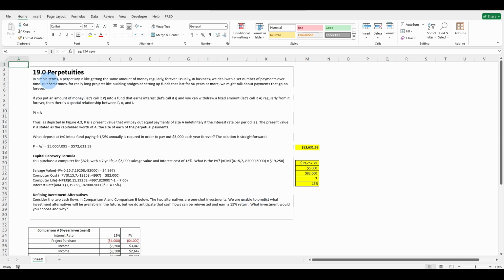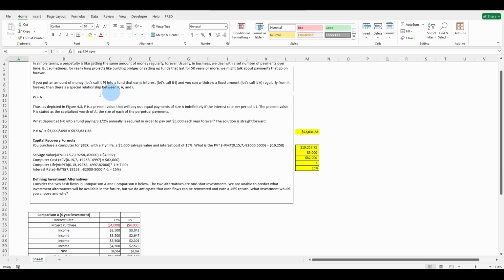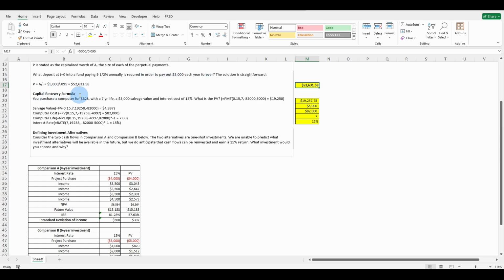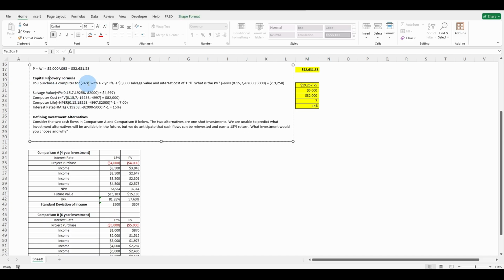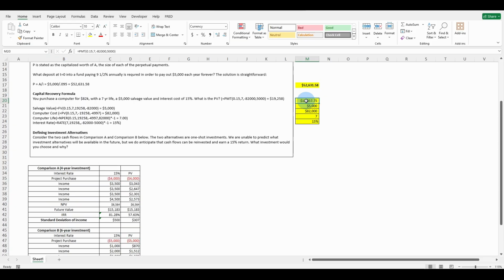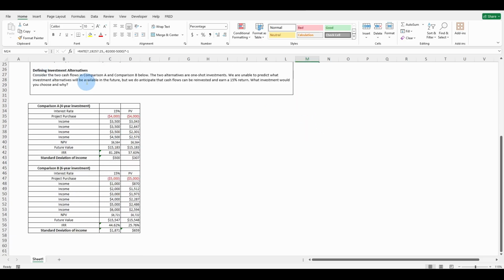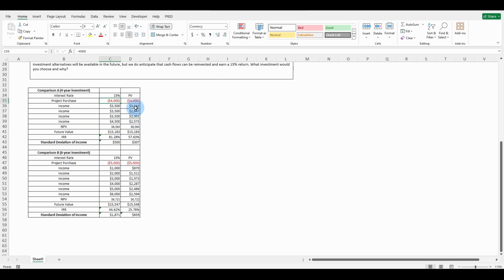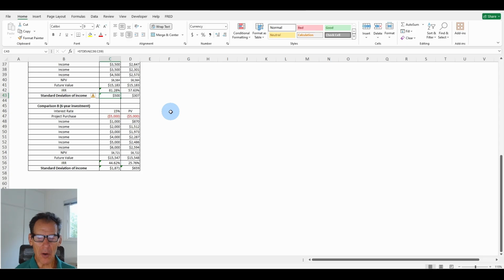The Easiest Way to Understand Perpetuities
Ever wondered how perpetual payments are valued in finance? This breakdown reveals how perpetuities shape long-term investment decisions—and how to calculate their true worth.

In this video, you will learn about perpetuities and the capitalized value approach, which are critical ideas in finance. You'll understand how perpetuities work, particularly in the context of long-term projects or funds. Using the evaluation of the capitalized value approach, you'll understand the relationship between present value, fixed payments, and interest rates, allowing you to calculate the value of perpetual payments effectively.

In addition, you'll learn about the capital recovery formula and its real-world use in determining present values. By analyzing investment alternatives in Comparisons A and B, you'll learn about evaluating different projects based on their net present values, future values, internal rates of return, and standard deviations of income.

Ultimately, you'll use a complete understanding of perpetuities and capital valuation procedures, allowing you to make informed financial decisions and assess investment opportunities with confidence.